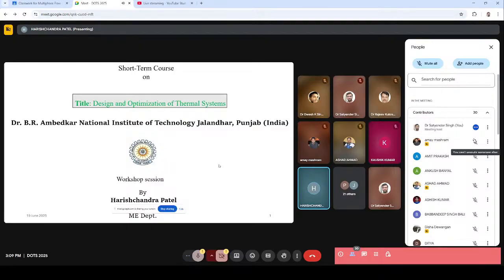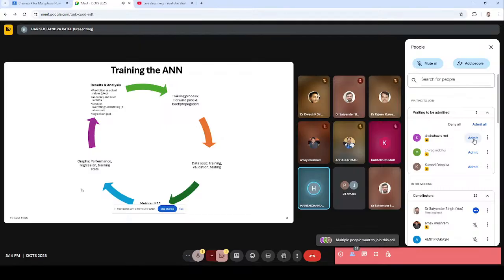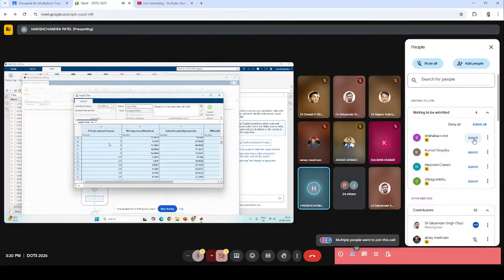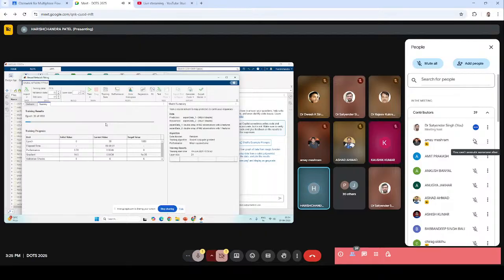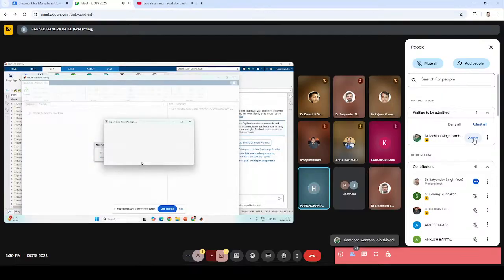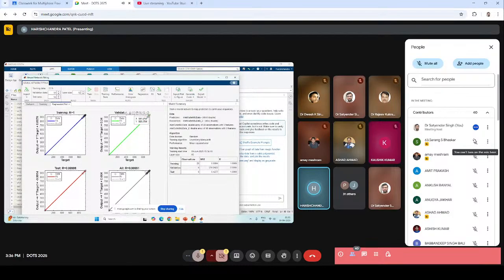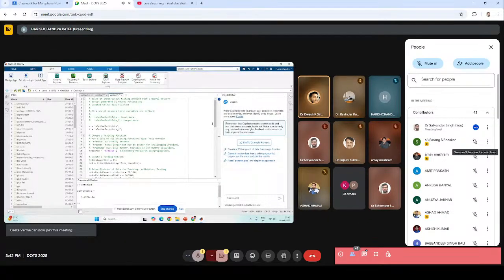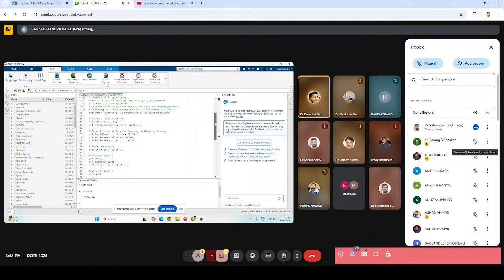DOTS 2025 (Day 4, hands on training Ansys)